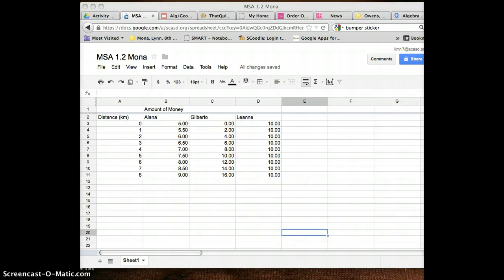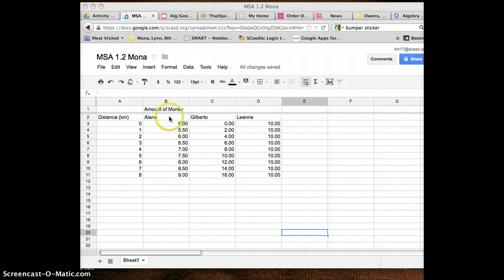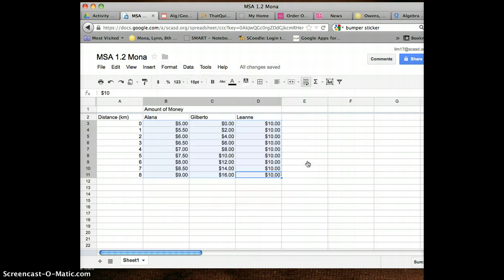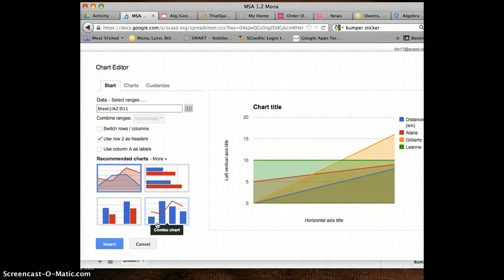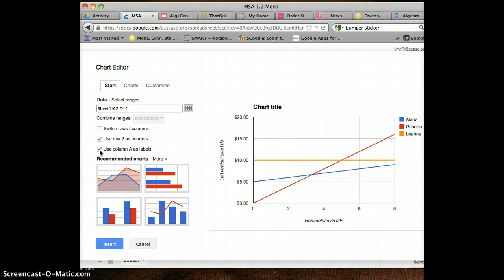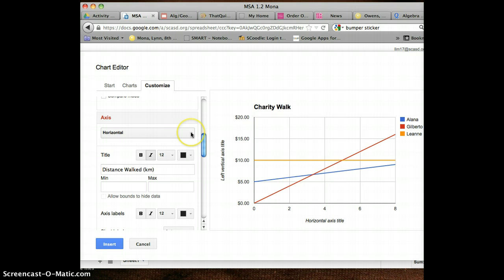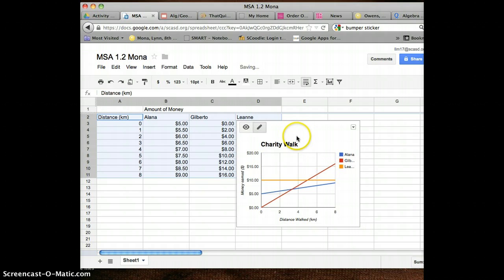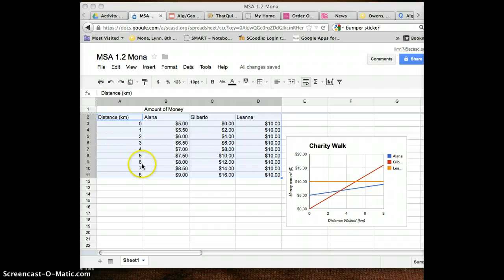MSA 1.2 making a chart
Making a graph and chart in google docs.